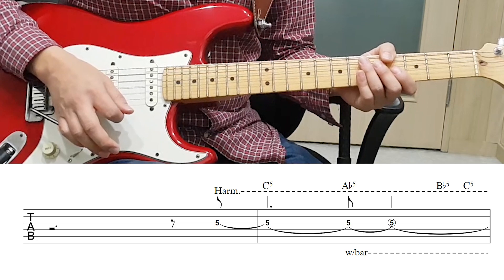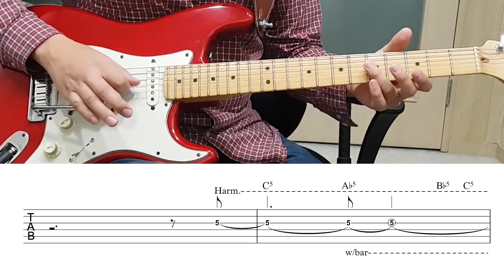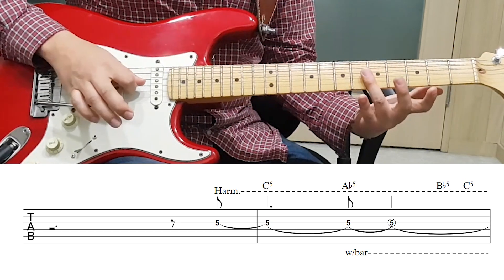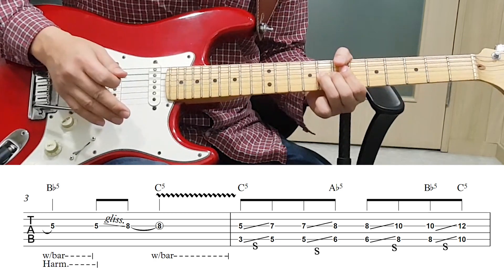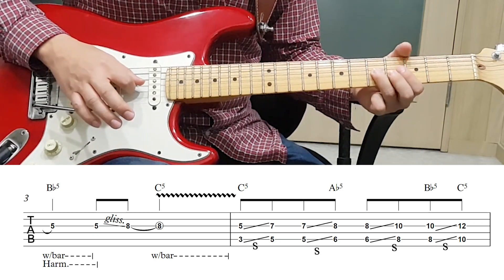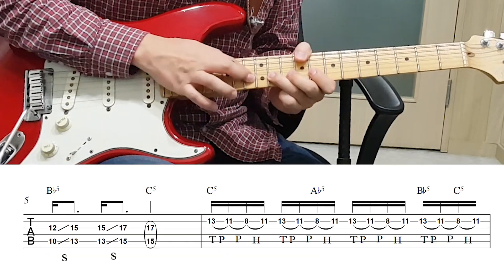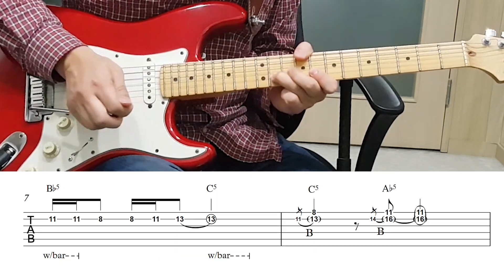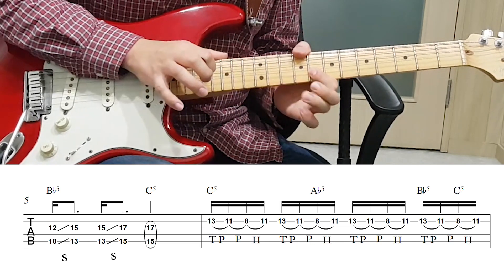[Bon Jovi] You Give Love A Bad Name Guitar solo(slow with TAB)-기타솔로모음 1권 p84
기타솔로모음교재 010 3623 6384로 문자주세요 (기타솔로모음이라고 적어주세요 )